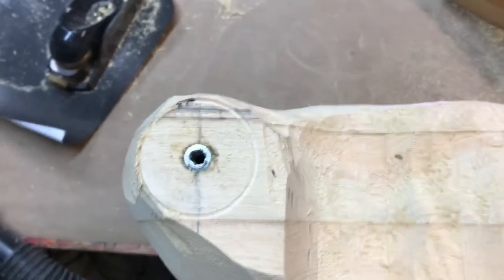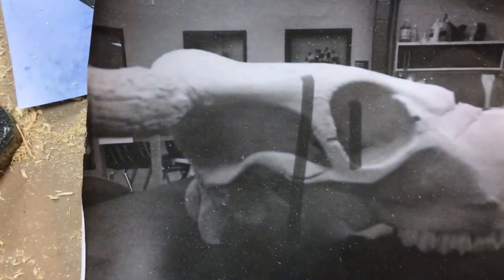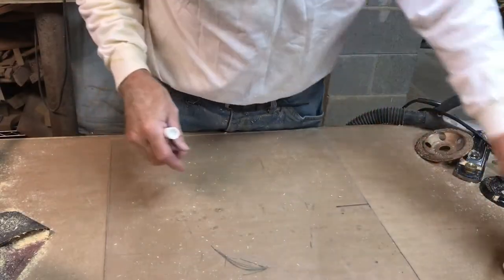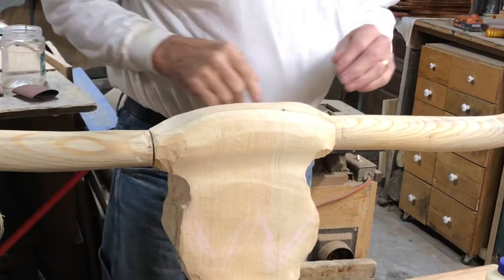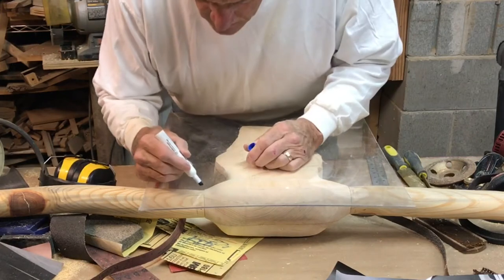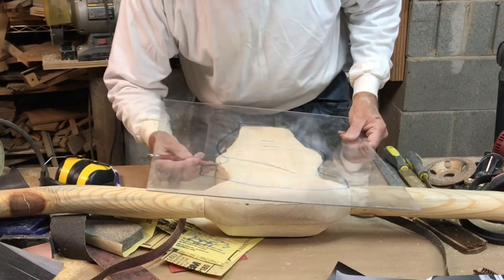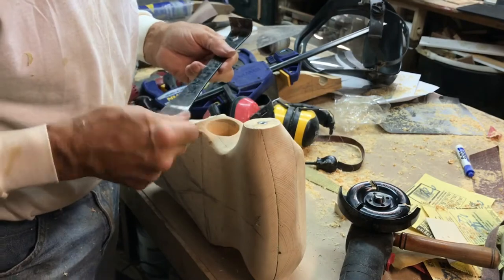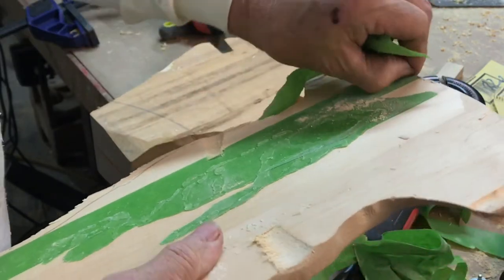Texas longhorn skull carving, Part 2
Continue to hack away at this chunk of wood to revile the skull bones.